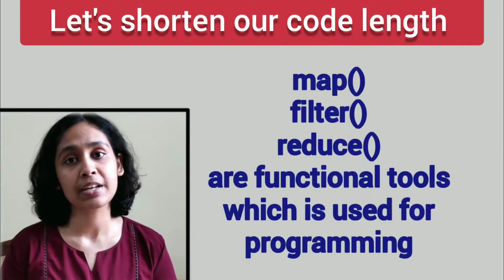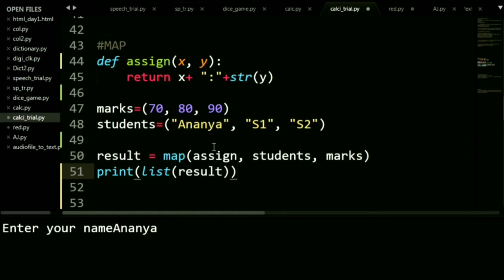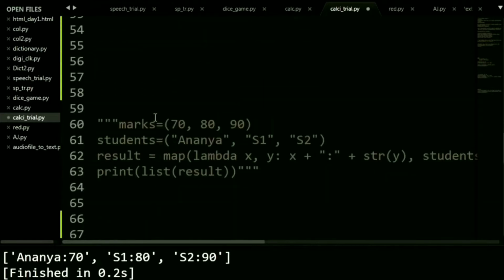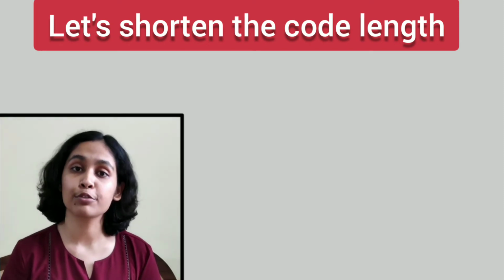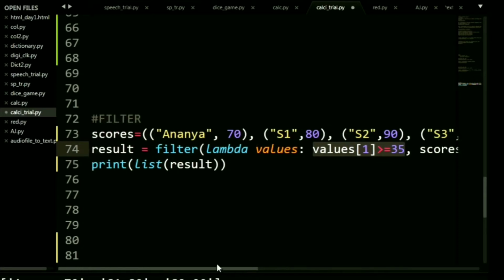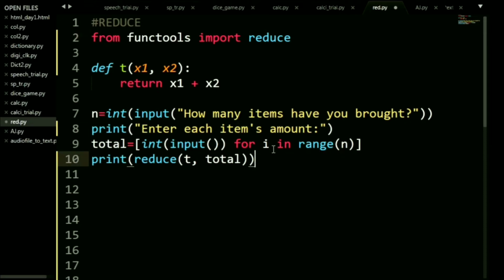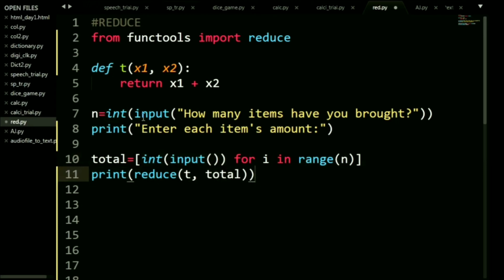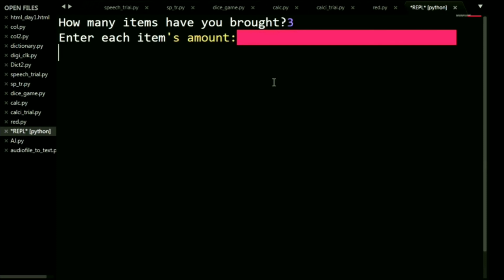Python Lect 27: Map, Filter and Reduce Functions | Python Tutorial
Map, Filter and Reduce Functions | Python Tutorial
Hey there!
In today's video we shall be studying about map(), filter() and reduce()
The map, filter, and reduce functions make it easier to work with lists. If you use lambda expressions along with them, you can accomplish a lot in just a single line of code!
But, use it only when absolutely necessary!

map filter reduce in python
anonymous function
lambda function python
python lambda map and reduce
anonymous functions python
lambda expressions
lambda
python tutorial
python for beginners
codehaven
code haven
how to python
programming in python
python 3.3
lambda in python
python lambda map filter and reduce
python map lambda
map
filter
reduce
python map
python reduce
python filter
map filter and reduce functions